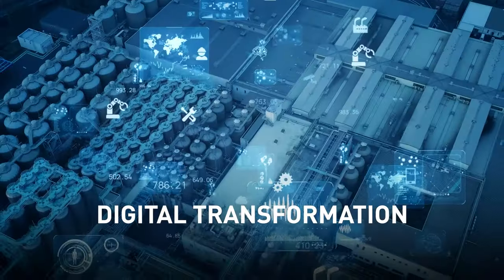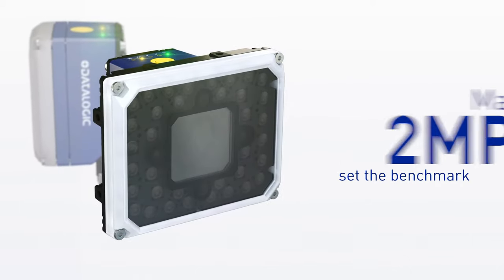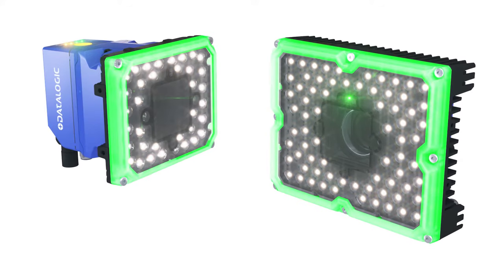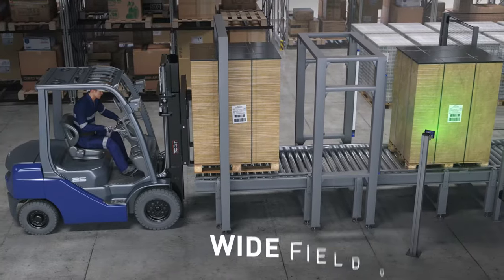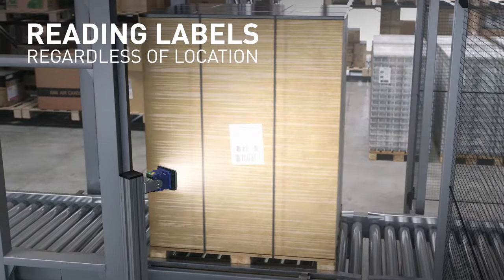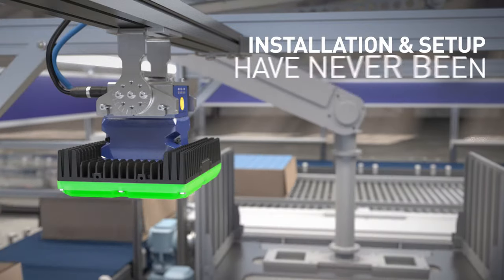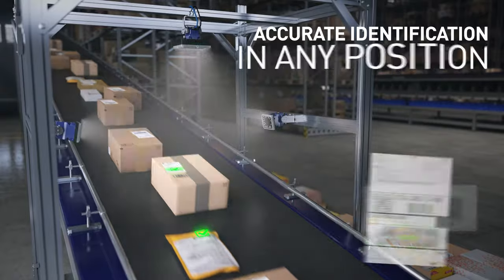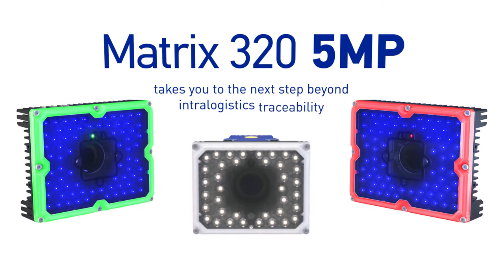Datalogic Matrix 320™ 5MP | The next step beyond intralogistics traceability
Productivity needs more. More flexibility. More reliablility. More results.

Datalogic’s new Matrix 320™ 5MP is a leading image-based reader built on a multicore platform with hardware acceleration that can deliver an impressive FOV for multiple labels or codes reading, all in a single acquisition.